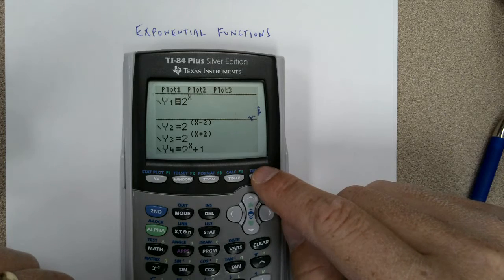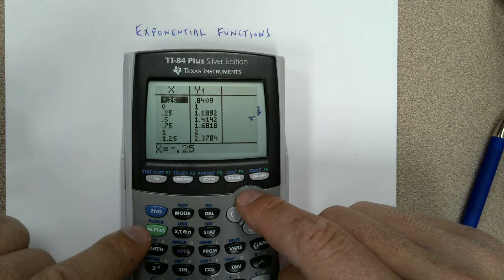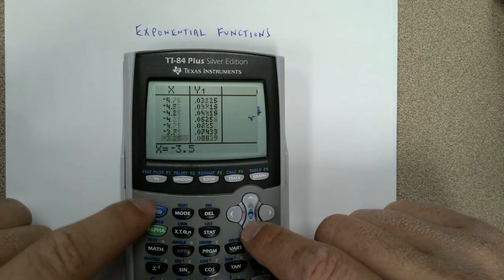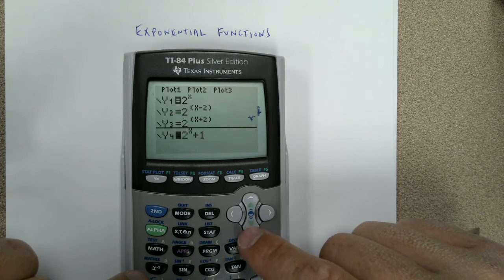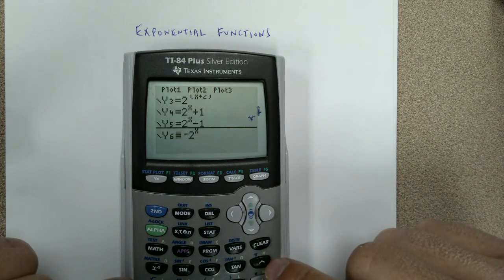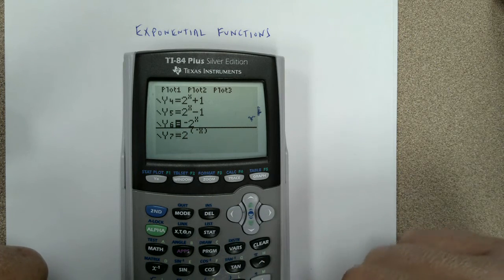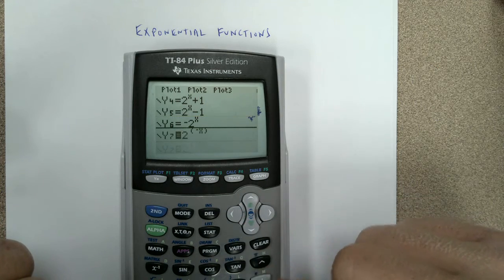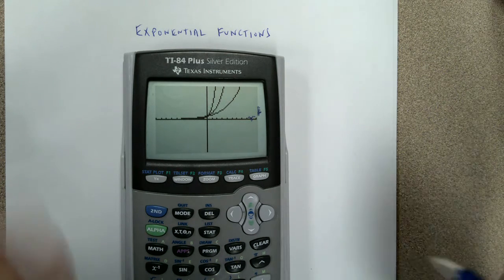Exponential Functions Graphing 3.1